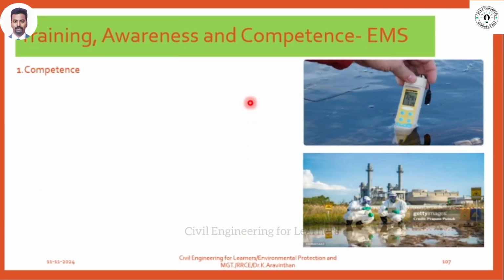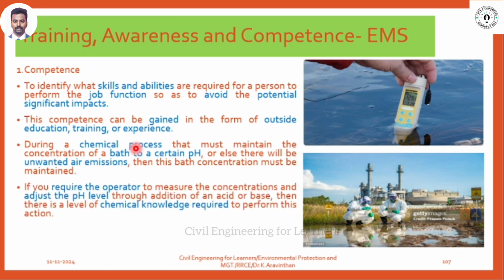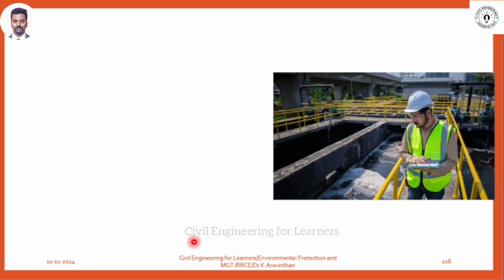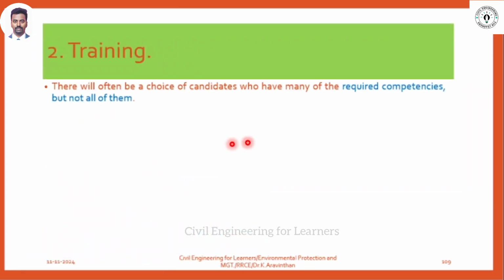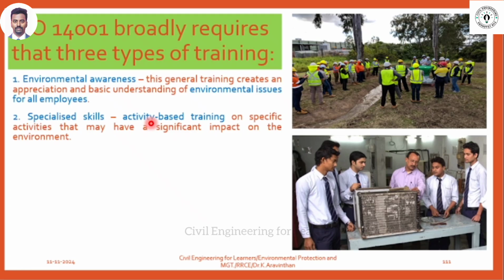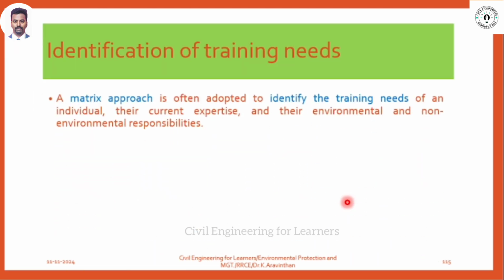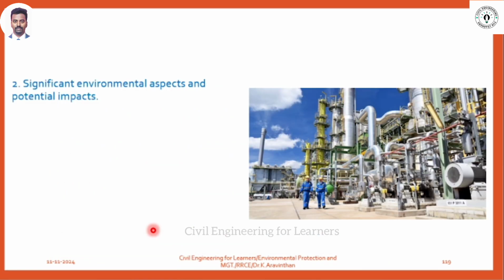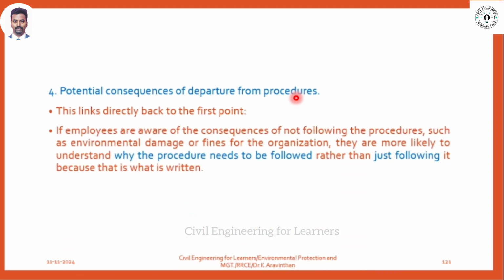Training, awareness and Competence 3-7| Environmental protection& management|21CV753|Dr K Aravinthan